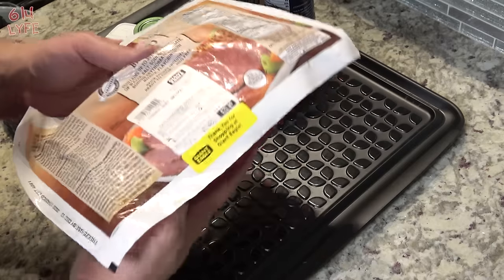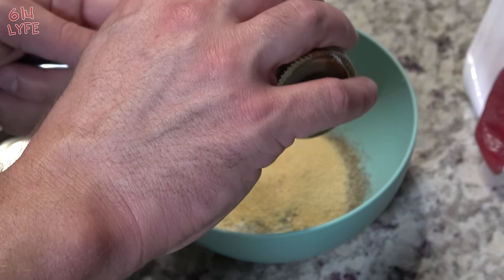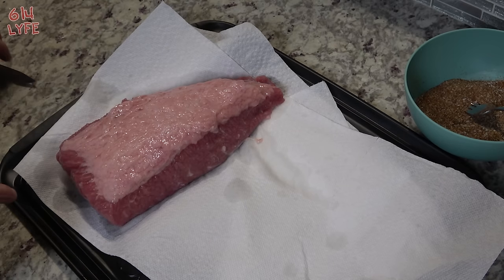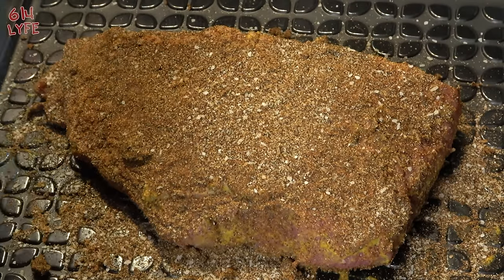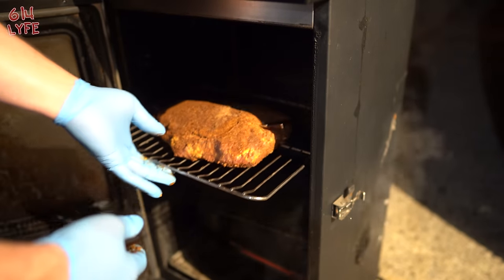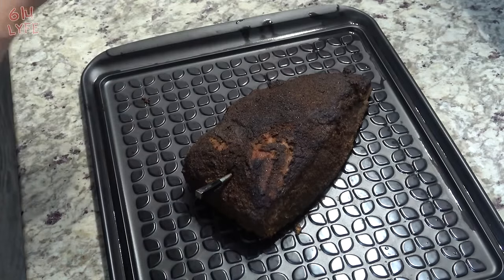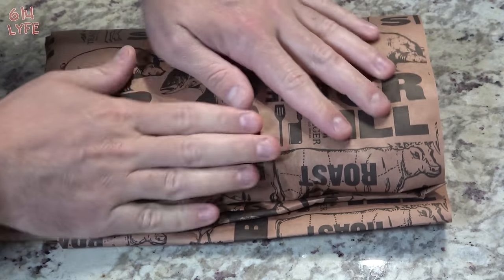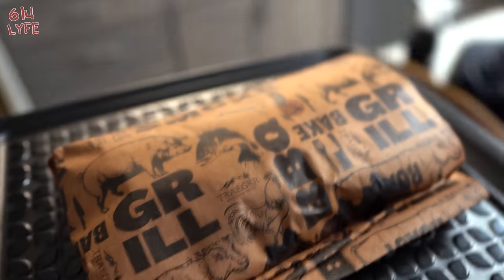How 2 Smoke Corned Beef Brisket Like a Professional (Flavor Overload)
This brisket recipe is one you will be cooking a lot.  Today we are smoking corned beef brisket in the electric smoker.  We start out with a nice piece of corned beef and transform it into a masterpiece.   Let us know how it turned out when you make it.

Heat smoker to 225 and cook for 3 hours or until internal temperature of corned beef brisket reaches 161.  Then wrap it up and put it back in for another 6 or so hours or until the internal temp gets to around 190.  take it out and let it rest for 1-2 hours.  Cut up and dig in.

Maker sure you make the rub the night before and put it on the corned beef brisket to sit in the fridge overnight.

Noah's Instagram: @The_Noahnator

Noah's TikTok: @614Lyfe

Kailyn's Instagram:@kailynklein103

Noah's Twitter:  @the_noahnator

Kailyn's Twitter: @kailynk911